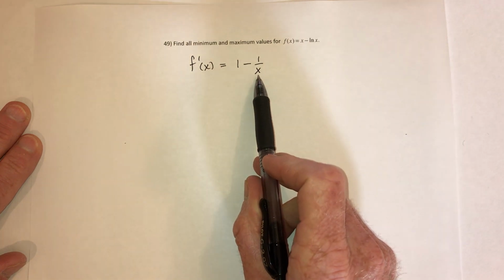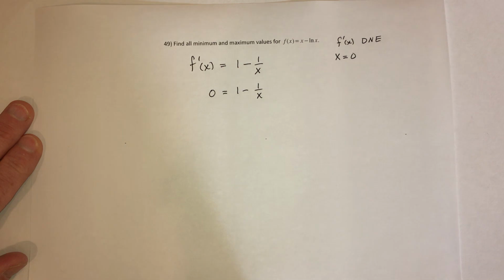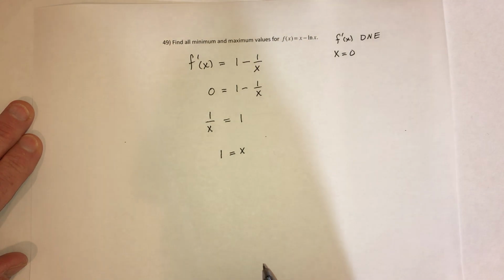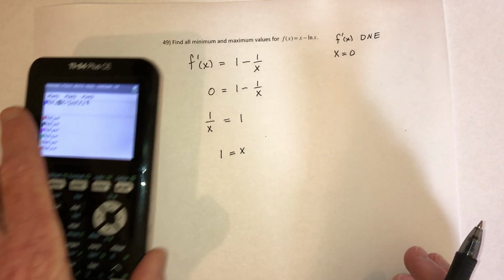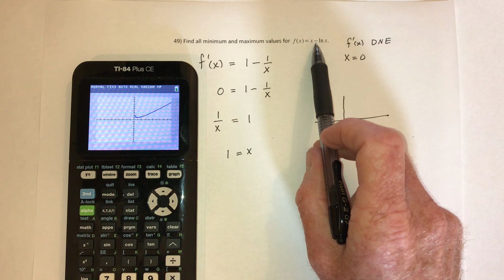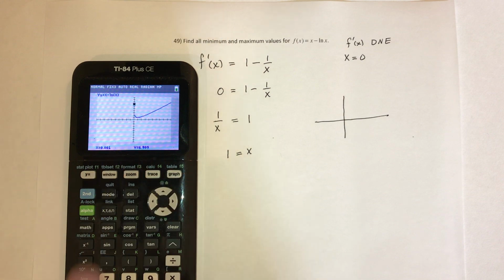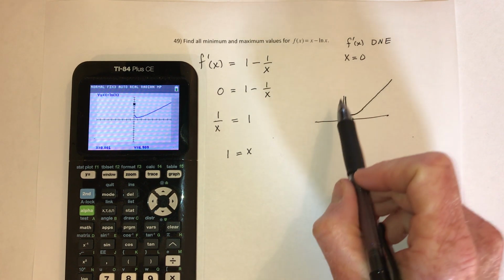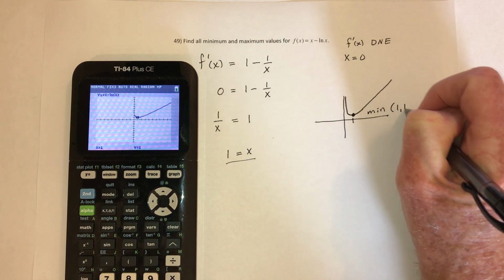Math 3A Podcast 49